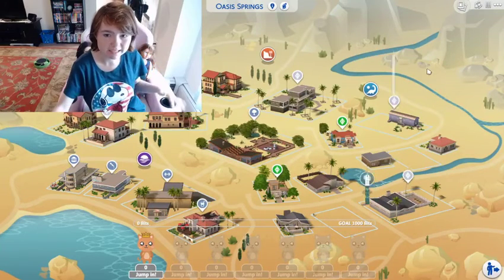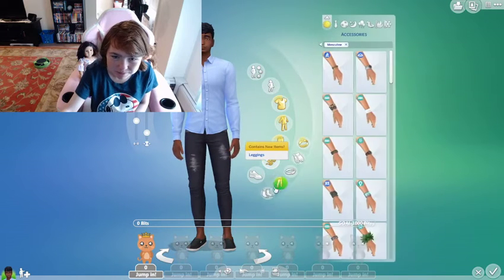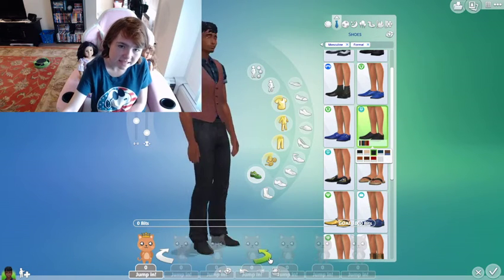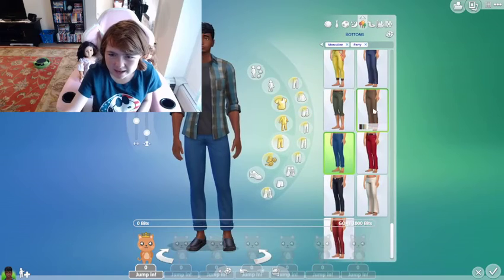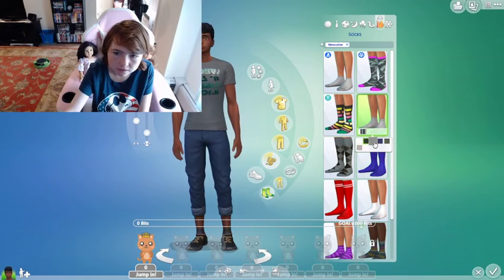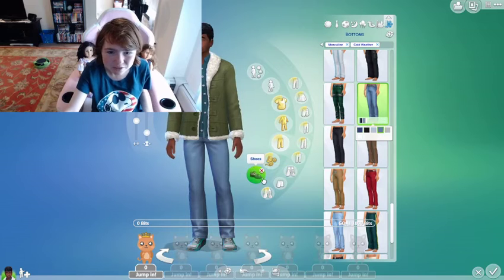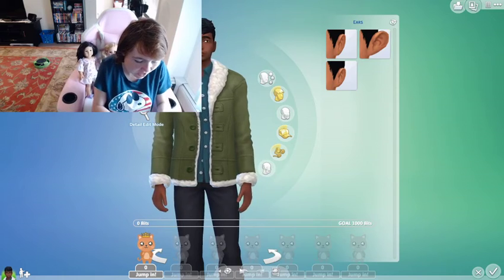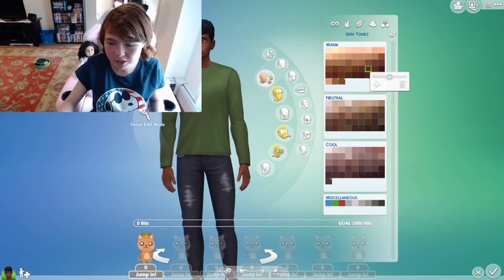Andy Dunn - For The Family Dynamics Challenge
Creating a sim for my family dynamics challenge save for twitch….                                   My Twitch